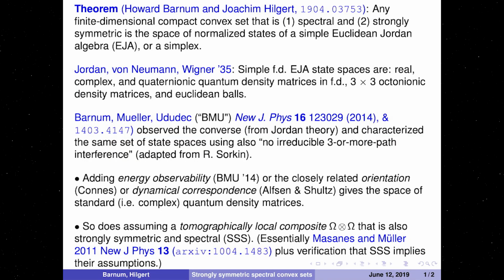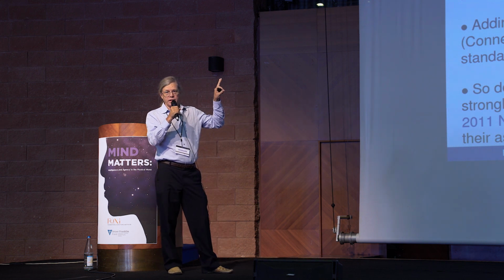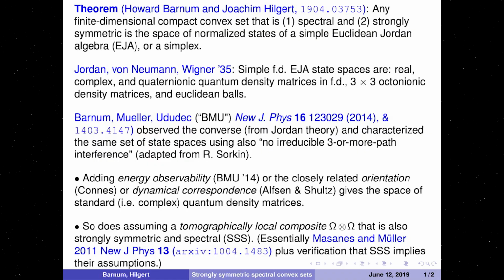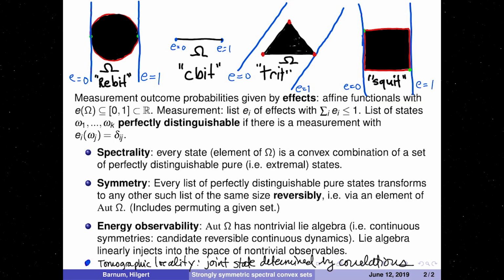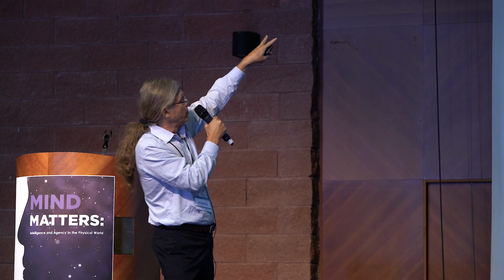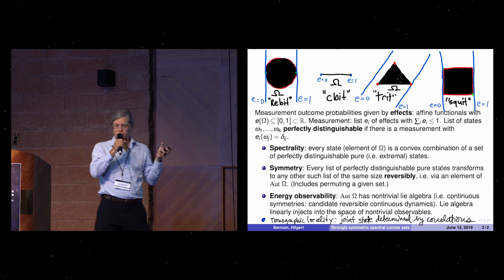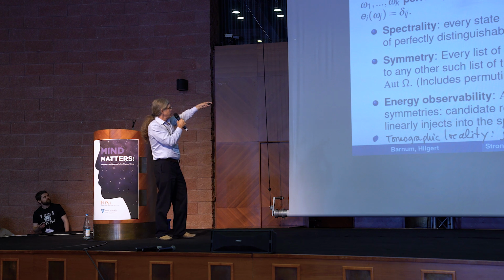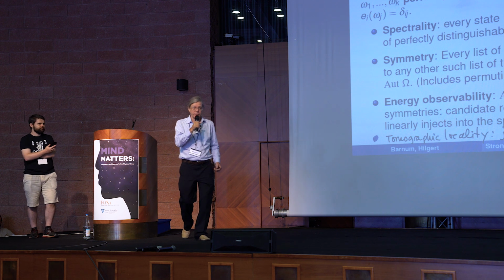Howard Barnum at FQXI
Howard Barnum speaking at the 6th International FQXi Conference, "Mind Matters: Intelligence and Agency in the Physical World."

The Foundational Questions Institute (FQXi) catalyzes, supports, and disseminates research on questions at the foundations of physics and cosmology, particularly new frontiers and innovative ideas integral to a deep understanding of reality but unlikely to be supported by conventional funding sources.